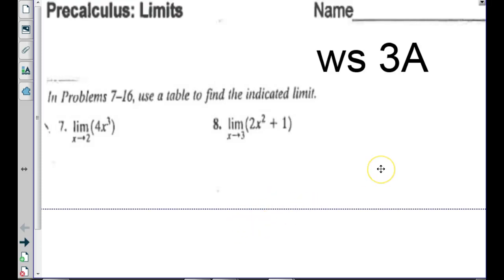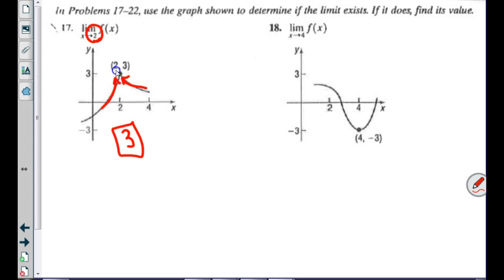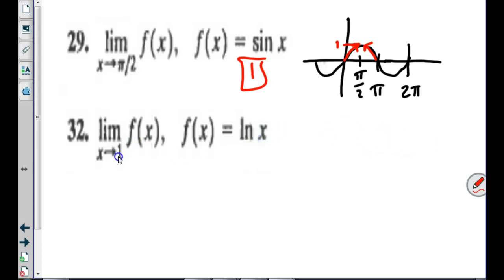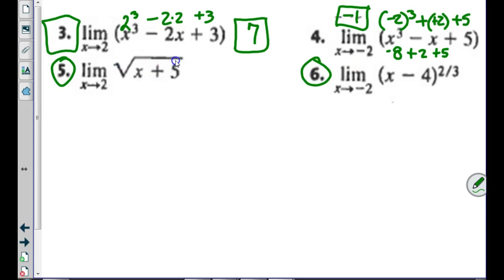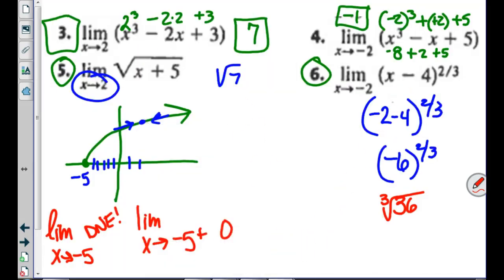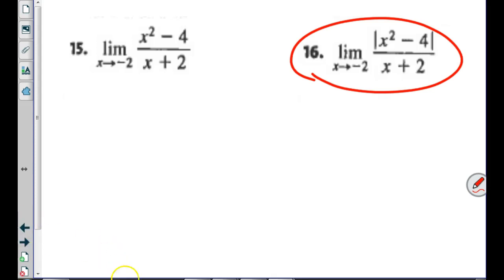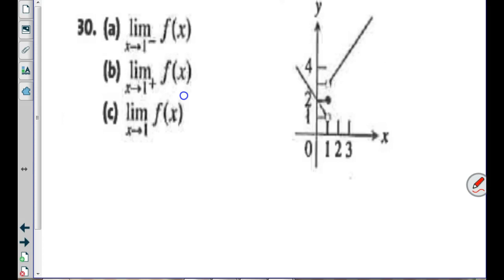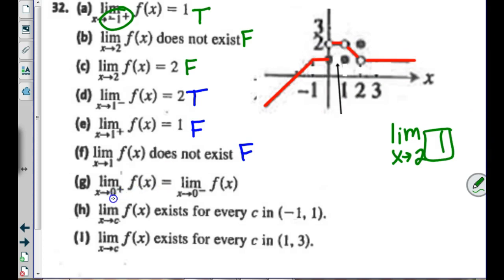WS 3 Last Review of Limits 5.24.19